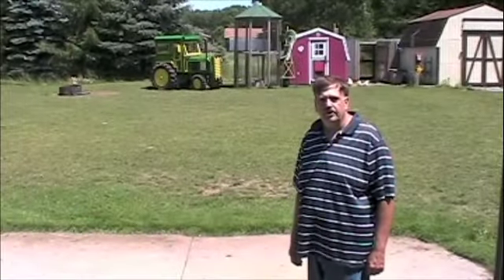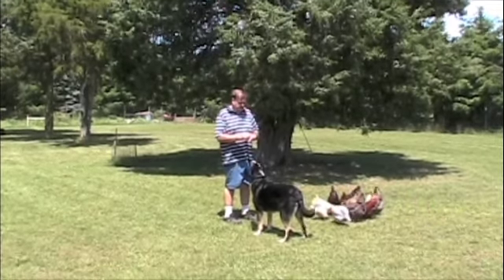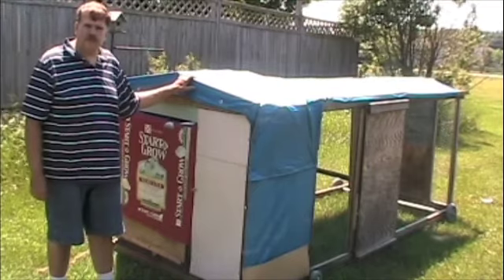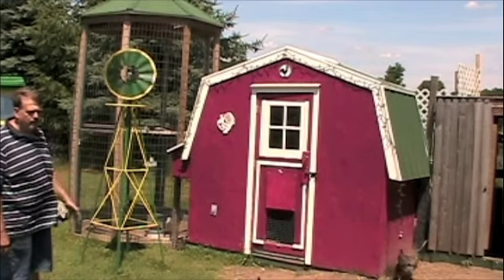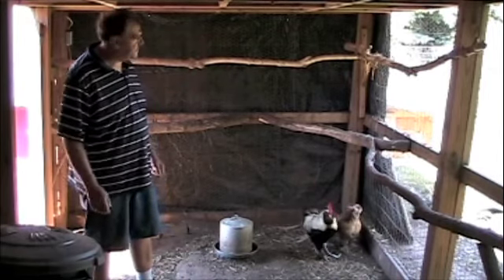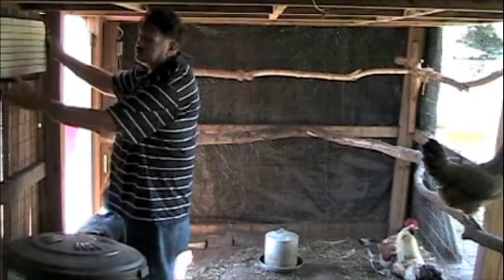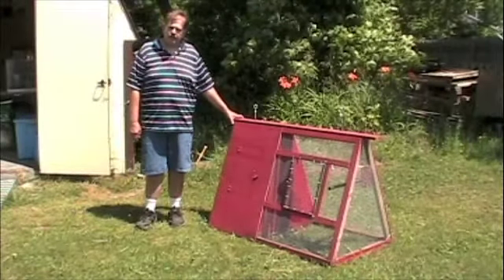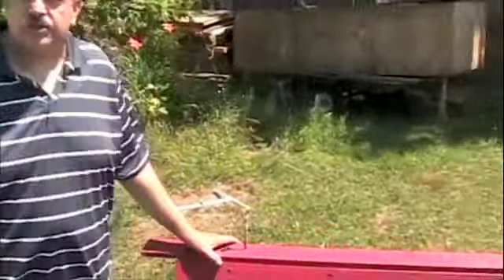Chicken Coop Tour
This is a guided tour off some of the chicken coops I have built for our backyard free range chickens.